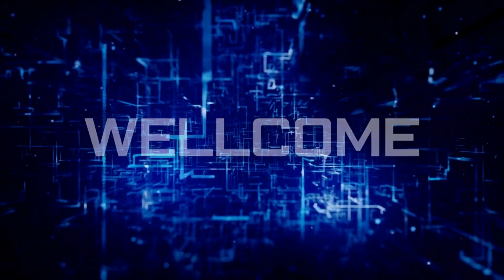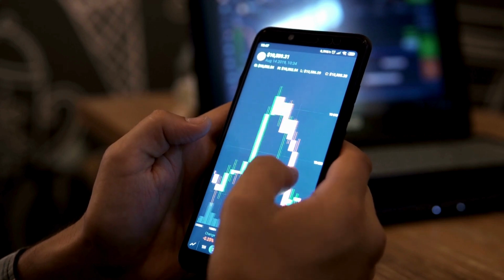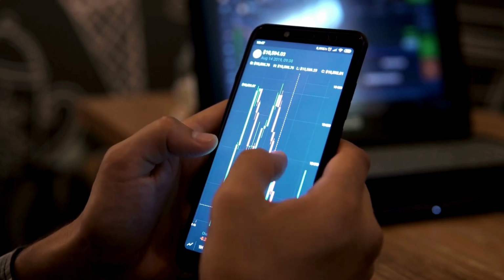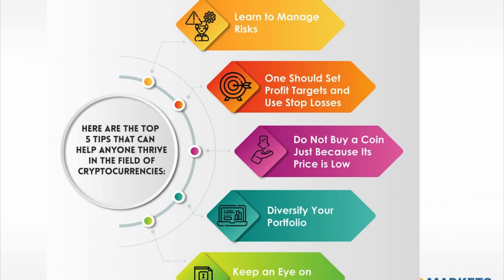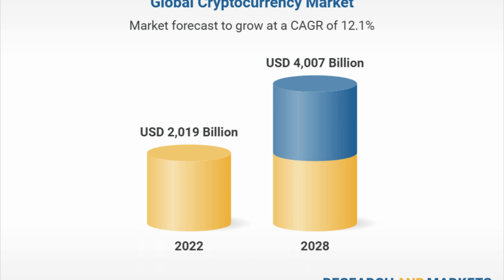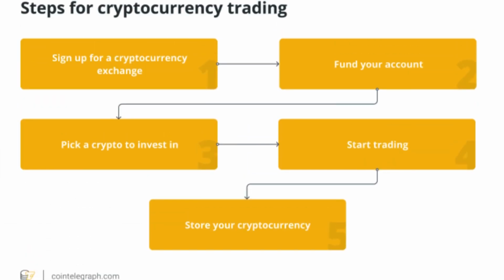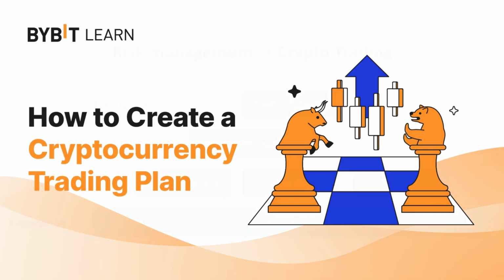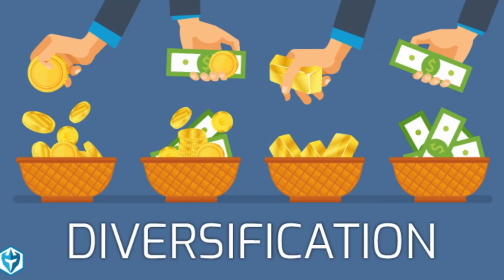Trading fundamentals for beginners